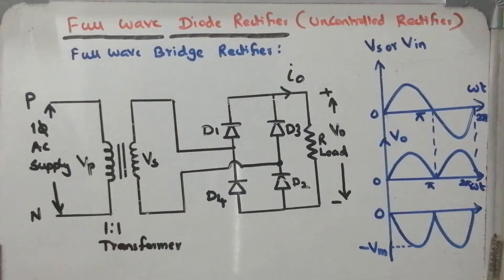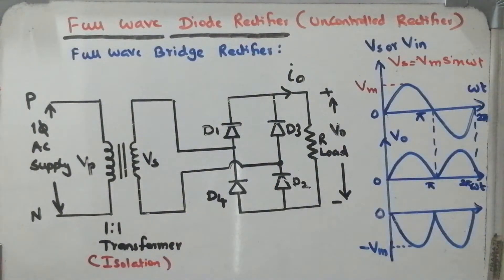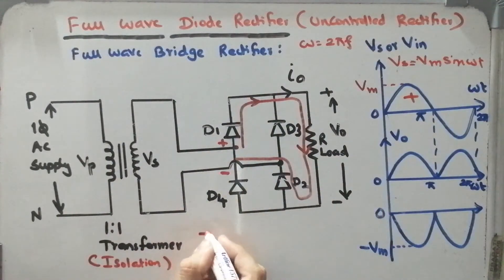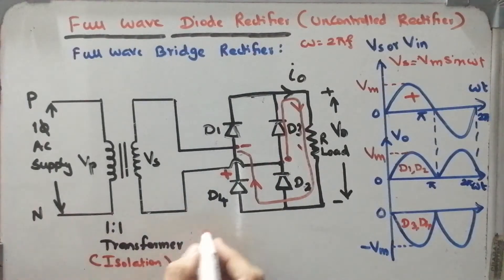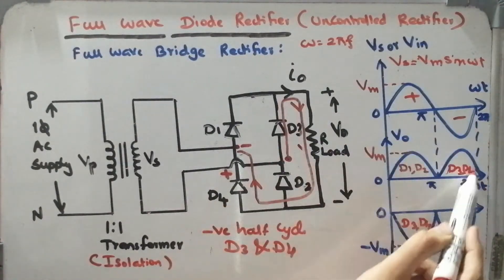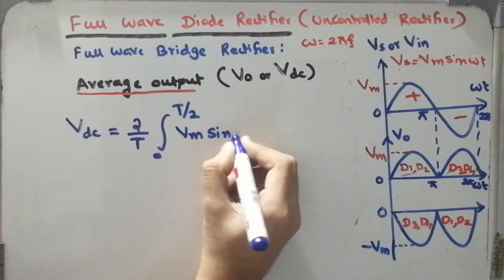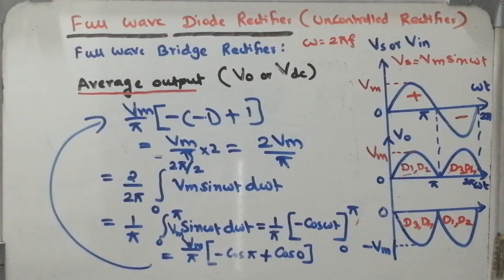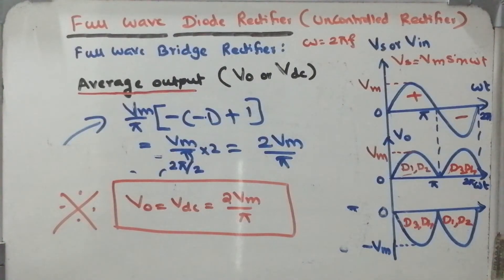SINGLE PHASE FULL WAVE UNCONTROLLED RECTIFIER | FULL WAVE BRIDGE RECTIFIER | WORKING | OPERATION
Hello all,
I have discussed single phase full wave Bridge Rectifier in brief.
You may follow the given link for related lecture videos.

Kindly ask in case of any clarifications.